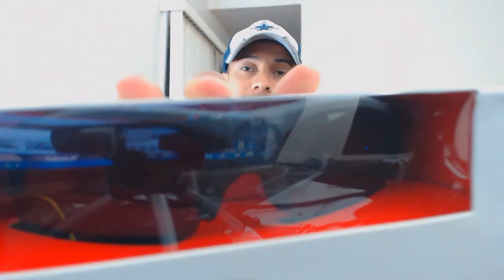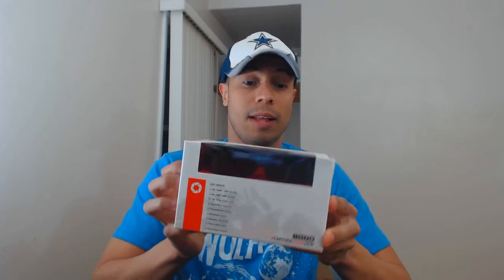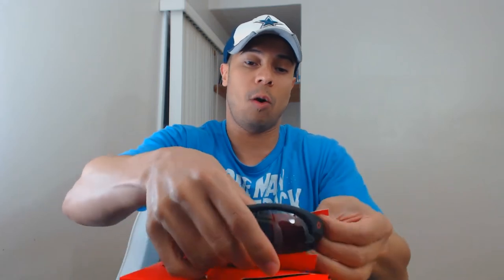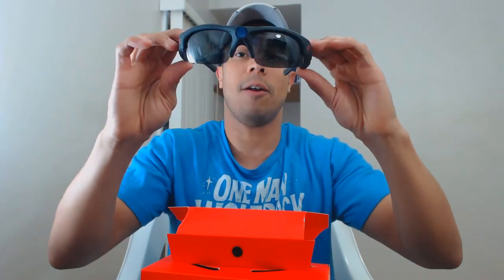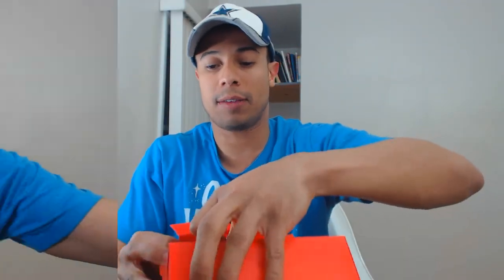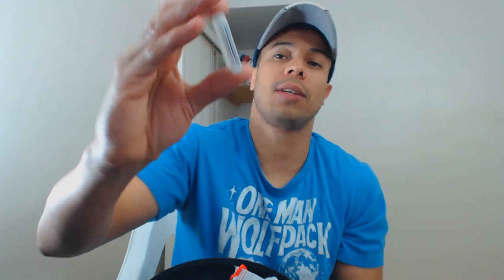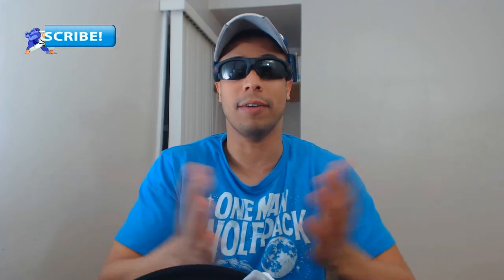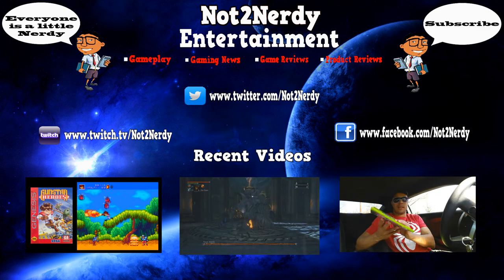Unboxing: iVue Horizon 1080P Camera Glasses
Special Thanks to AudioMicro for the music.